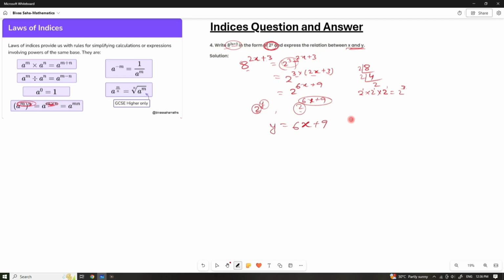Indices Question and Answer (CBSE CICSE)